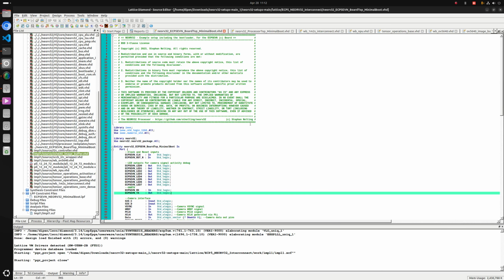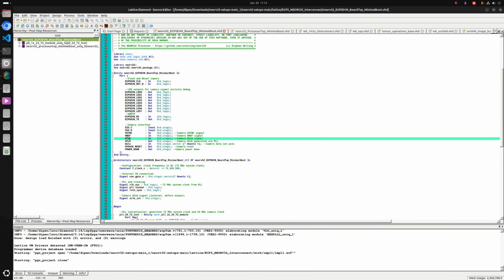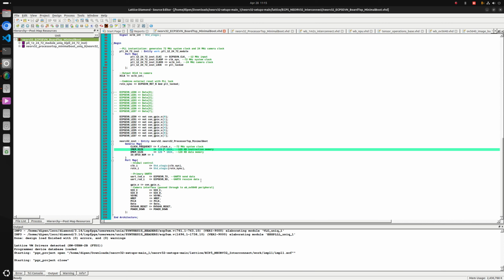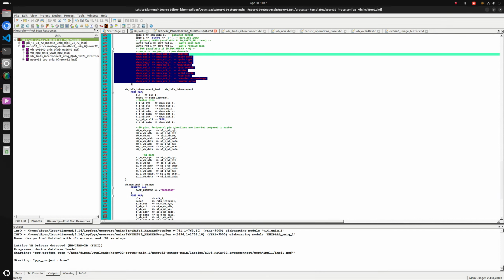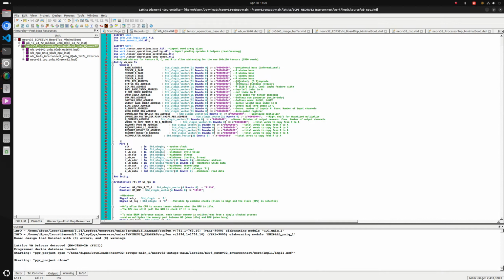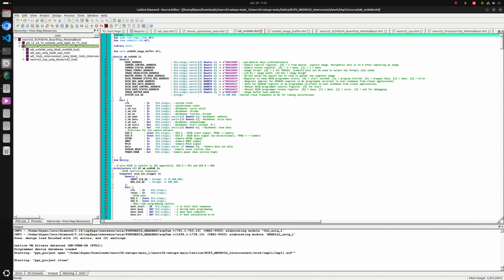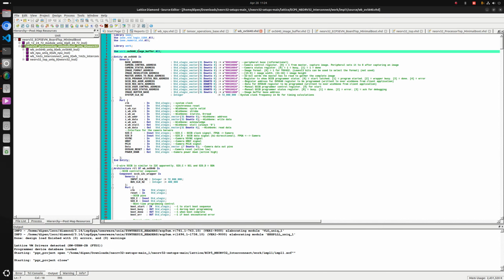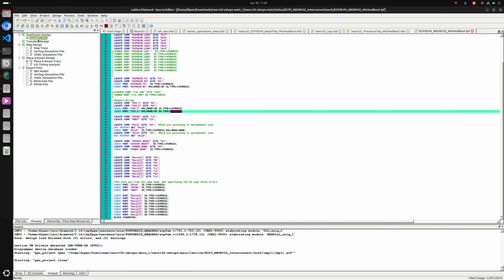NEORV32 + NPU + Camera Controller Code Walkthrough/Features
The video highlights the important sections of the VHDL files and what you can modify to personalize or migrate the system to a new platform.